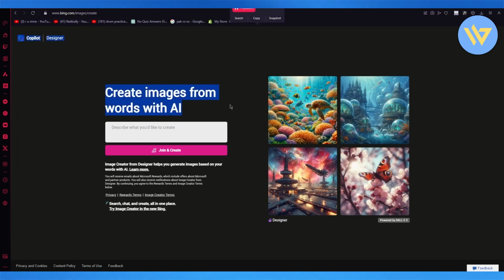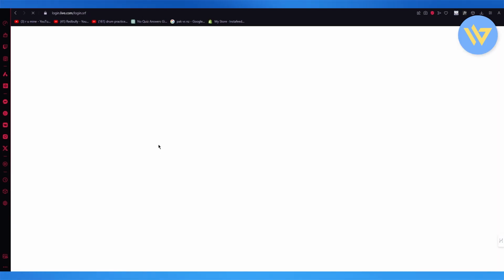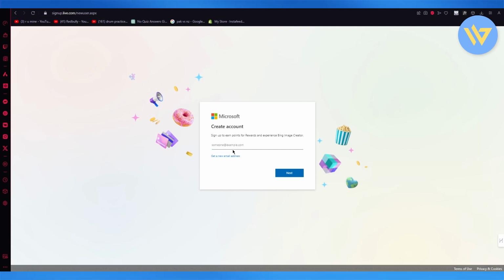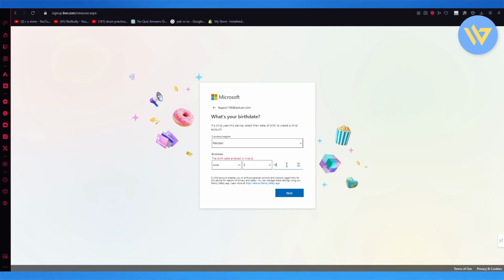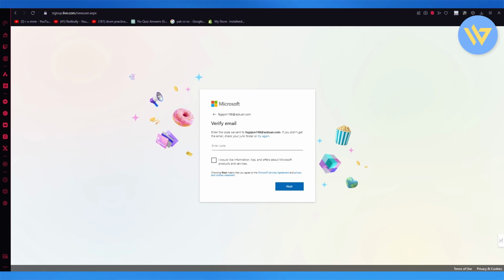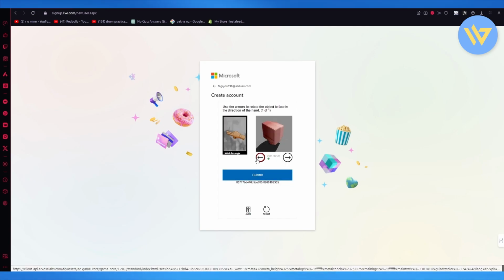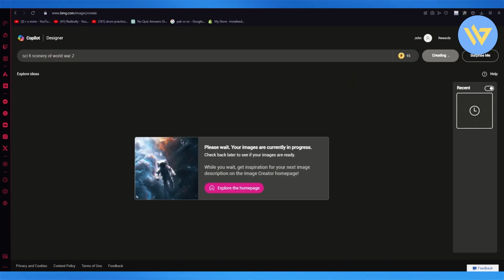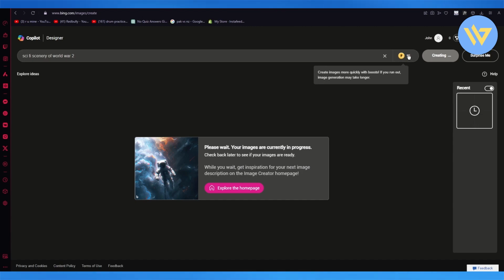How To Use Microsoft Bing Ai Image Generator | Easy Guide! [2024]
How To Use Microsoft Bing Ai Image Generator